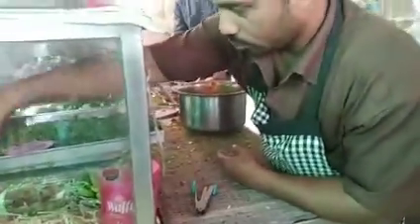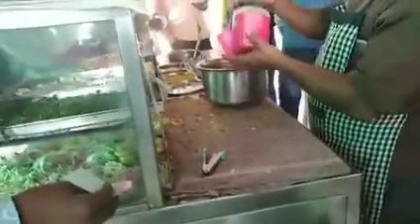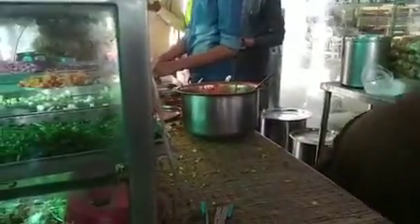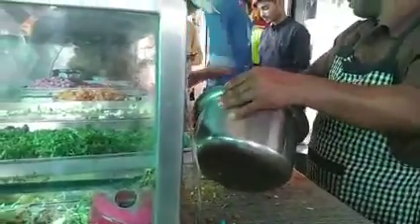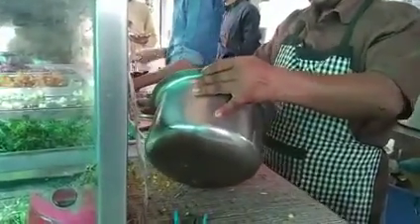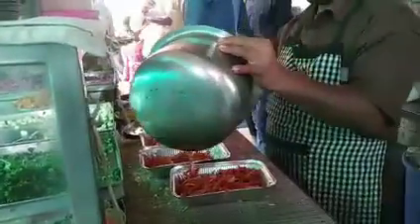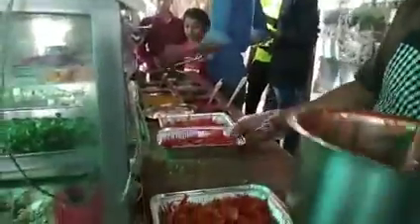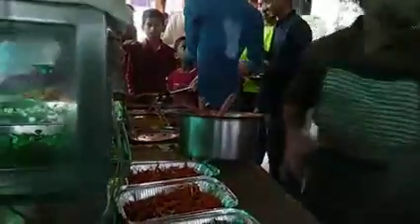🍔🍕Special chat Chinese Bhel sevpuri in Nanded | Best and cheap famous street food in Nanded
Hi friends is my first food vlog in nanded I will be delivering many  these vlogs

Address: Swiss sweet and bake chat center , Srinagar,Nanded
street food
Best street food in Nanded
Cheap street food in nanded
Nanded vlog
Nanded vlogs
Tasty food in nanded
Chinese bhel
Sev puri
Dahi puri
Street chat
Chat making
Pani puri nanded
Cheap street foot in Nanded
Most busy street food
Mouth watery street food
Hardworking man selling street food
Nanded
Things to do at nanded
Manas Kadam
Manaskadam
Entertaining street food
Street Food,Nanded,MH26,MH26 Vlogs,Food,Street,Travel,Vlog,Friends,Food vlog,maharashtra,mumbai,Pune,Hyderabad,delhi,india